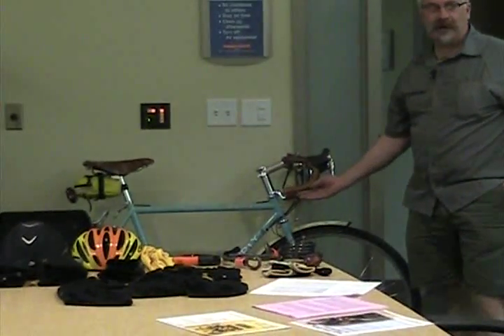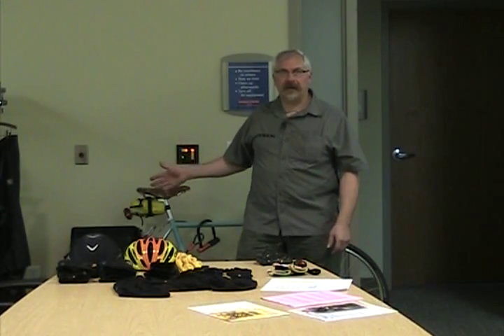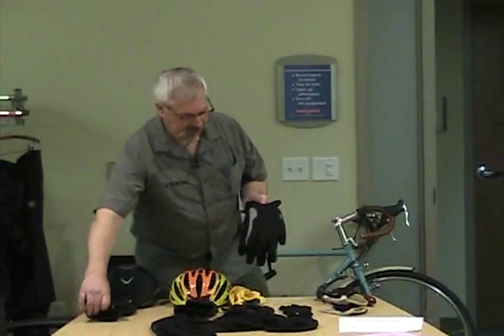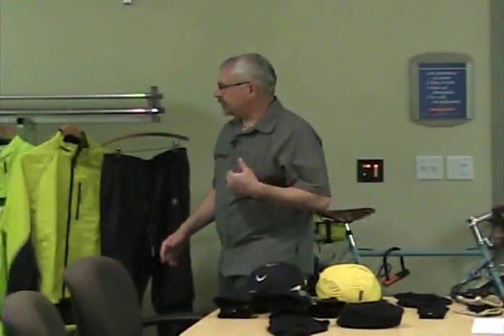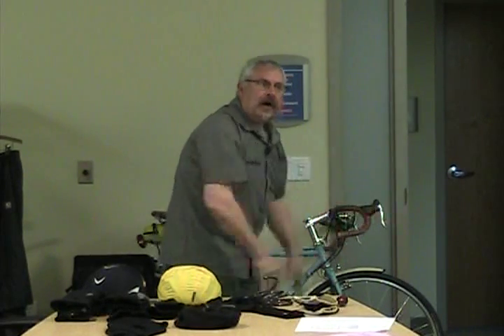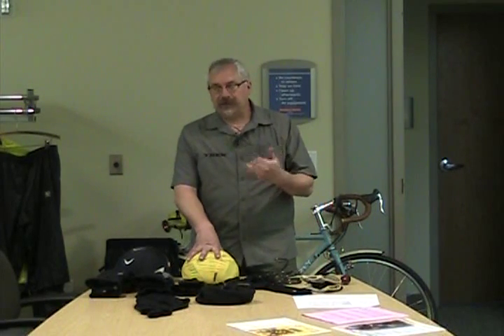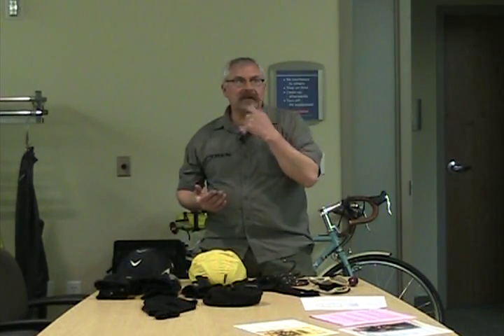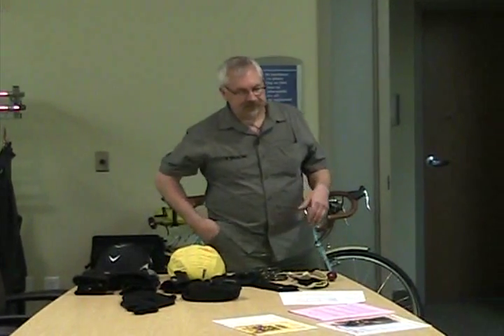Bicycle Basics video